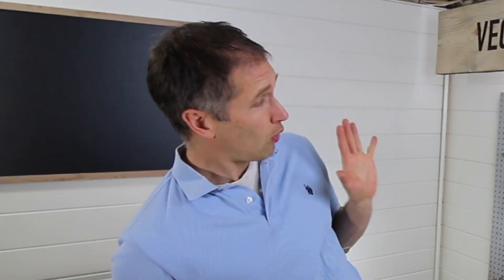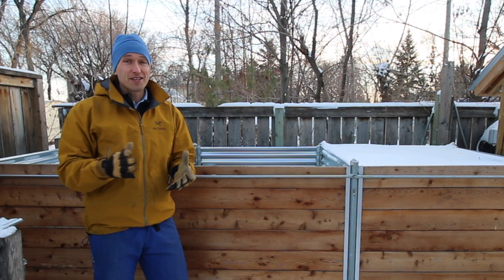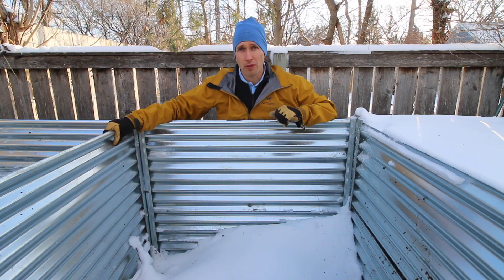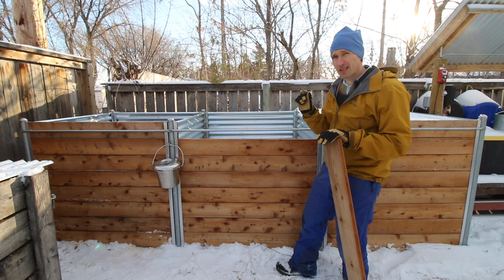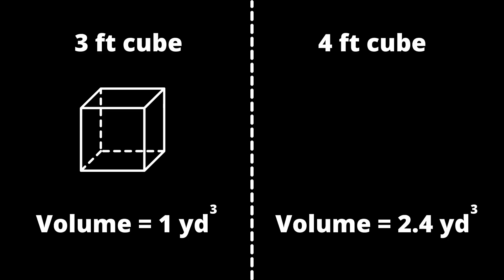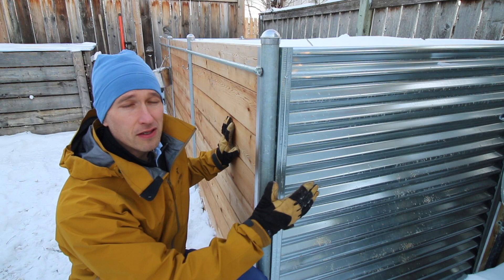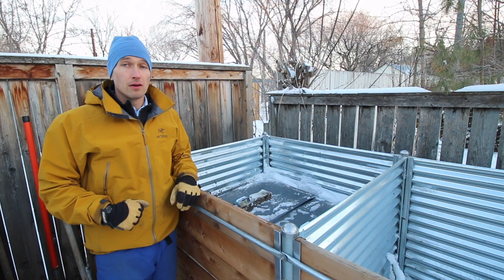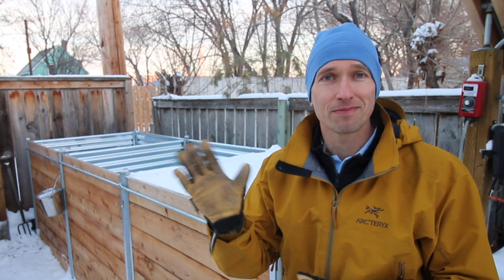Building a Multibay Compost Bin with Metal [DIY Instructions]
In this video, I show you exactly how we built our multi-bay compost bins almost entirely with metal.  I chose metal for this build because I have built many compost bins before with wood and all of them have rotted away in just a few years. 😕  At this point in life, I would much rather build something once the right way than have to repeat the same job multiple times.  While much cheaper structures can be assembled to help support your composting efforts, they are typically missing one or more of the desired features of this metal design, such as longevity, strength, aesthetic appeal, effectiveness, and ease of use.   This large multi-bay compost bin system enables us to manage a huge volume of composting for our homestead vegetable garden while keeping the process orderly and attractive.

CHAPTERS
1:37 The Building Process
4:45 Common Questions

MATERIALS USED (for 3 bay metal compost bin)
• 17 Gauge Galvanized Metal Fence Posts 1 7/8" x 6'6" ($21.99 each x 8)
• Galvanized Post Caps ($1.99 each x 8)
• 7 sheets of 24 gauge 30"x 8' corrugated metal siding 7/8" thick ($270 total)
• 25 Gauge Galvanized Stud 1 5/8" x 8' ($6.53 x 7)
• 3 Steel U-Channels 1” x 8’ ($45 total)
• EMT Conduit ½” x 15’ ($15)
• Pan Head Self-drilling Metal Screws ($8.69 box of 100)
• Cedar Decking 5/4“ x 8’  ($23.19 each x 14)
Total Cost $901 CAD

TOOLS USED
• Circular Saw
• 7 inch Metal Cut-off Blade
• Sledge Hammer
• Post Level
• Level
• Measuring Tape
• Radial Arm Saw
• Angle Grinder
• Tin Snips
• Impact Driver